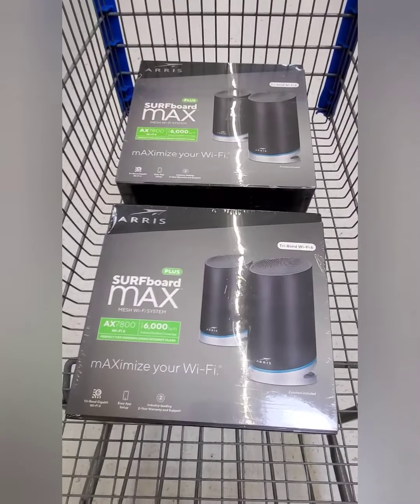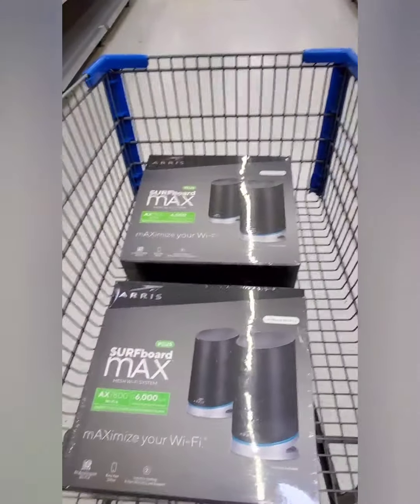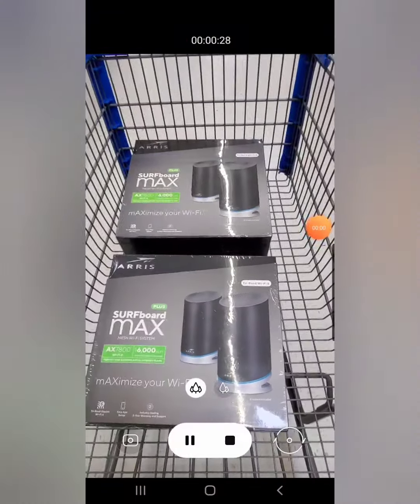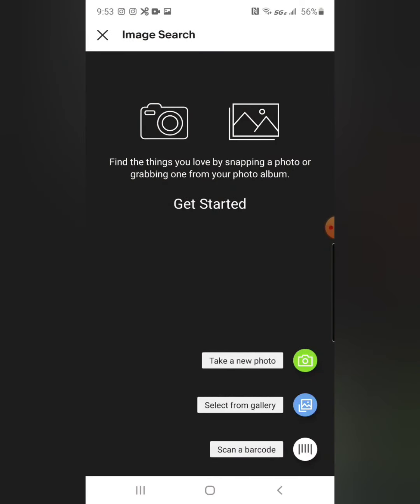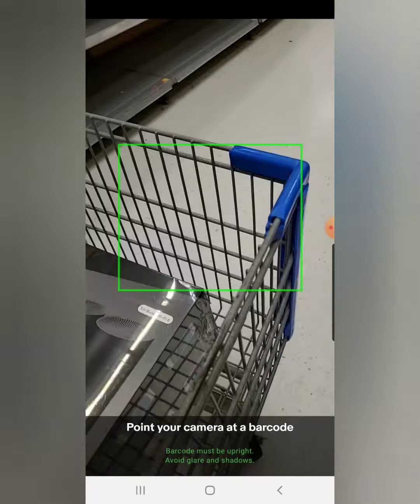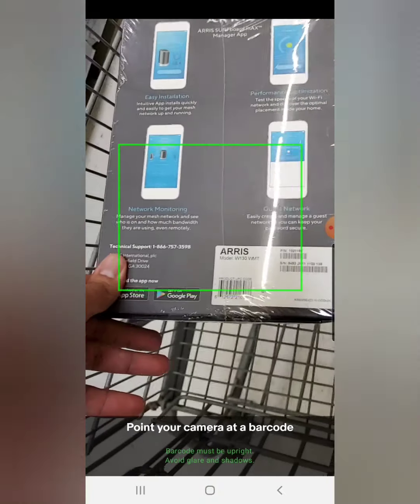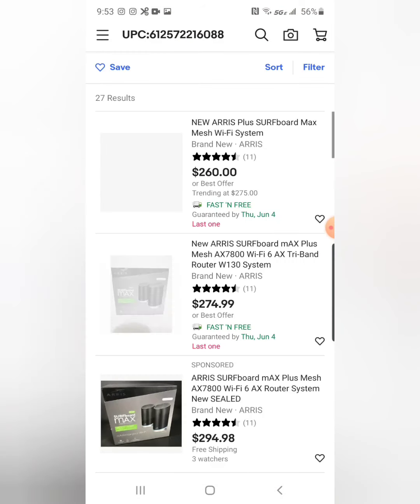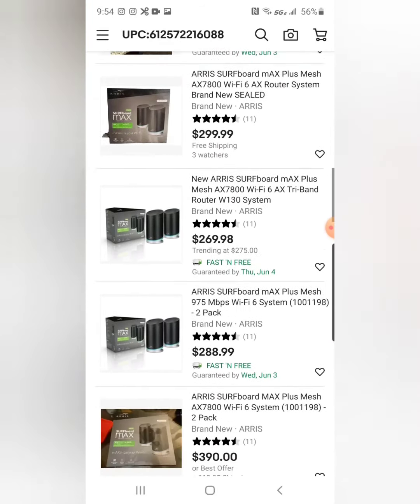🔥EXTREME WALMART CLEARANCE HUNTING 🔥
Scored crazy big Clearance today